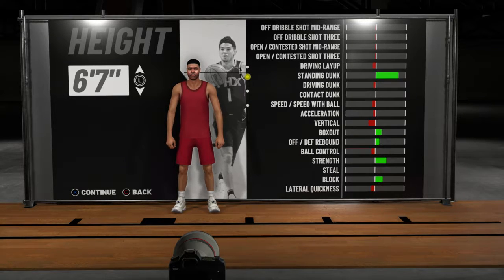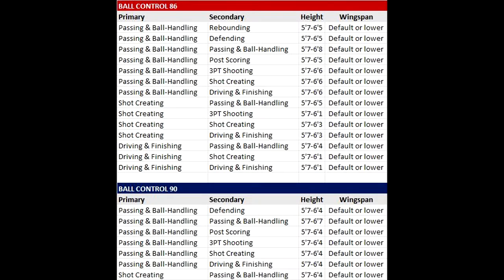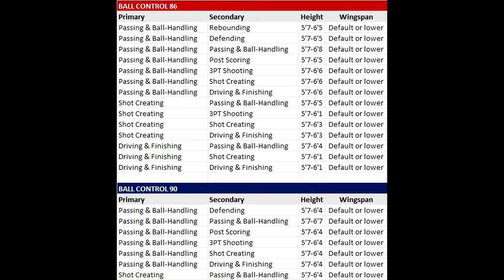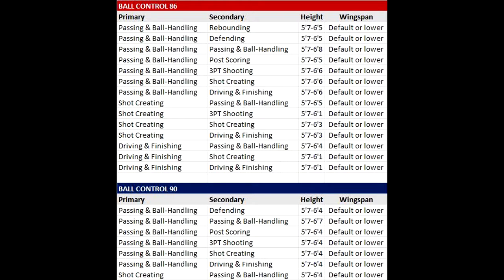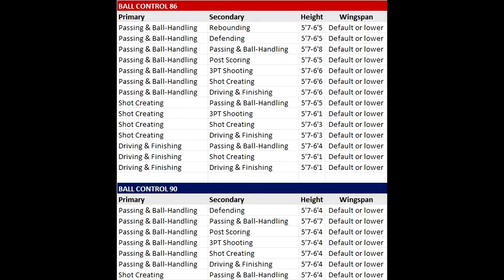The Best Archeytpe/Build You Can Make On NBA 2K19 Is......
Here is what I think is the best archetype and build that you can make on nba2k19 and nba2k19mycareer.